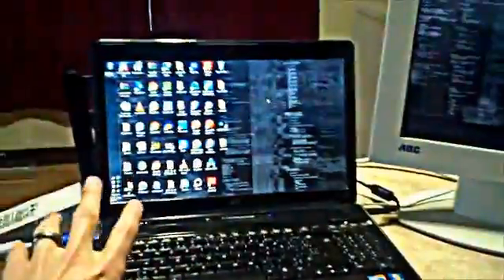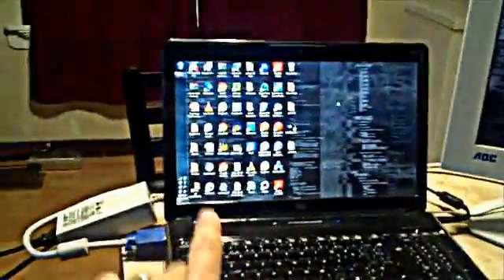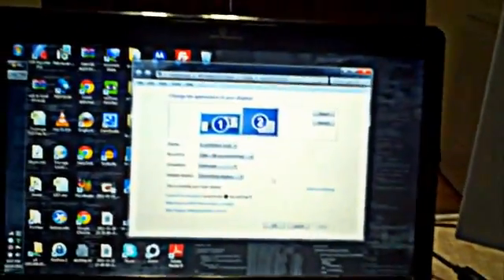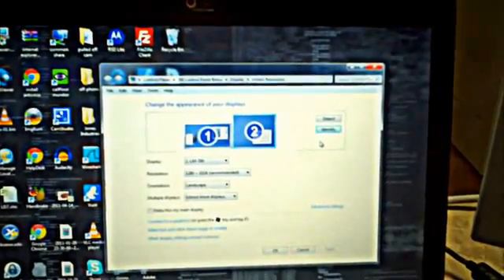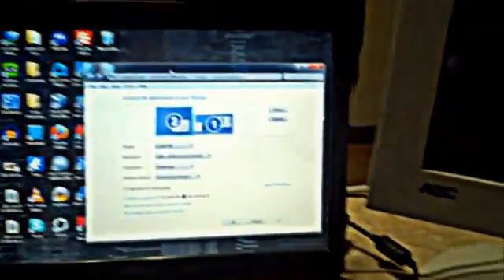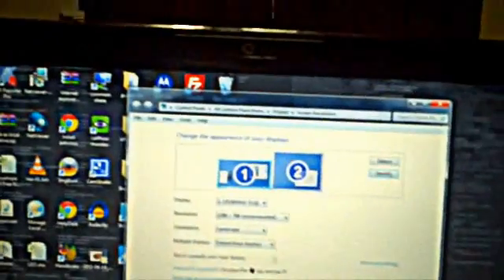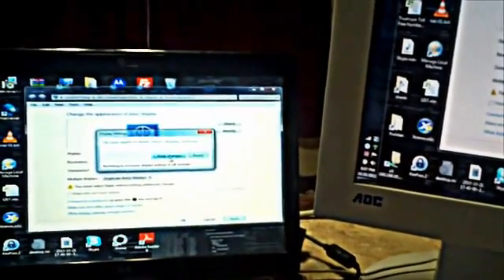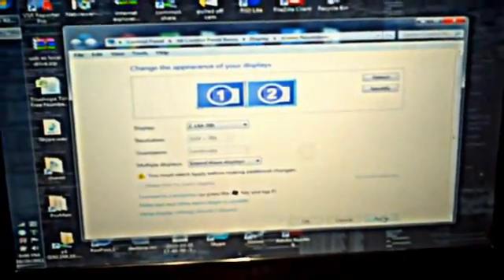Dual Monitor Setup Laptop How To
Dual Monitor Setup Laptop Desktop How To All Windows
I teach you how to do multi monitor and why it is good to use